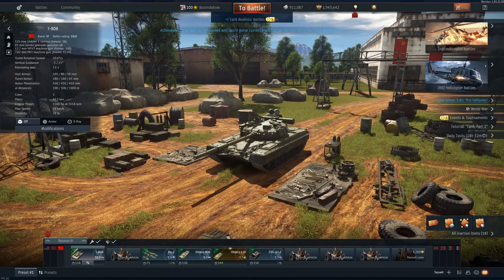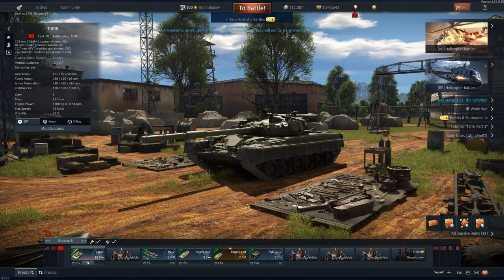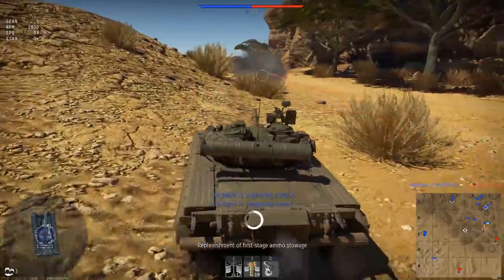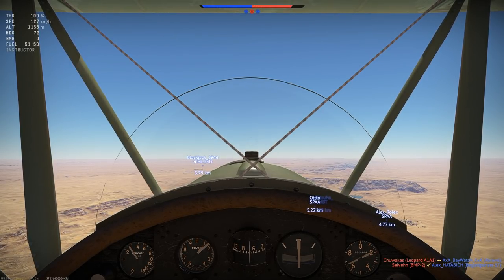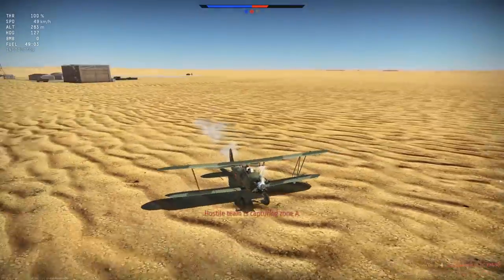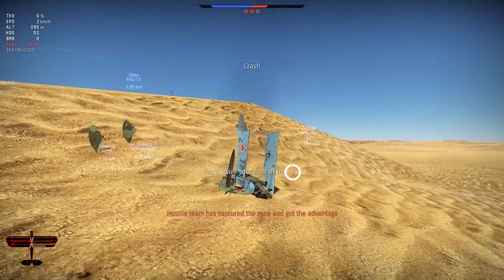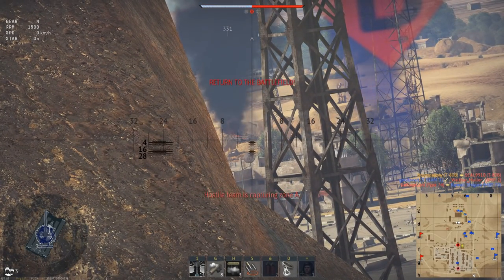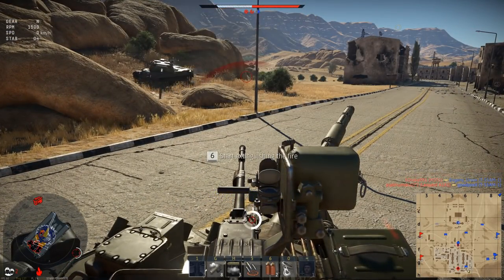PO-2 Is UNDENIABLE 2-OP | PO-2 Vs Helicopters (War Thunder 1.81)